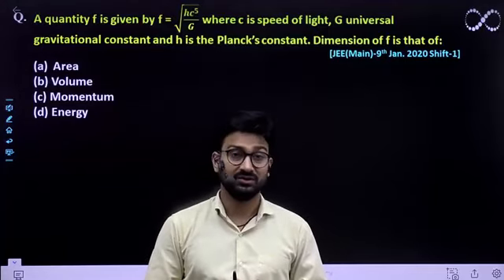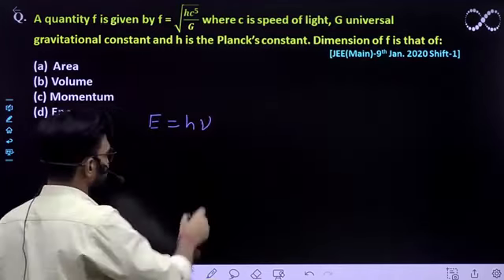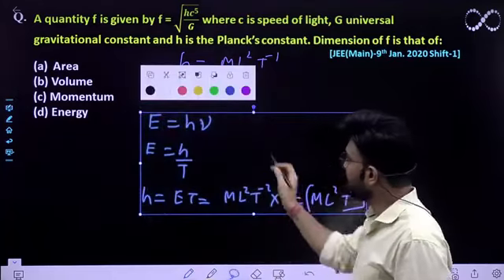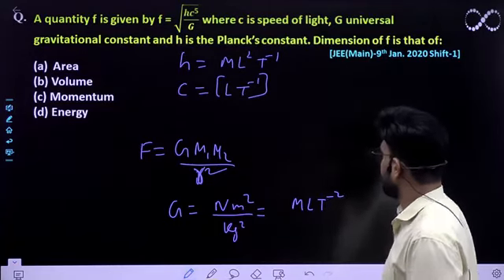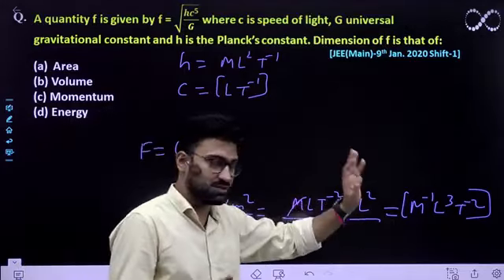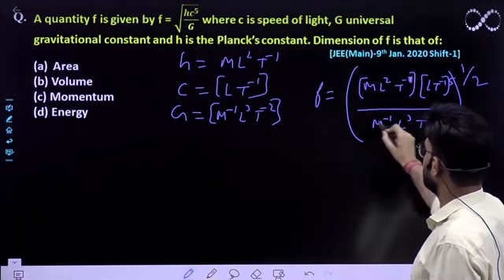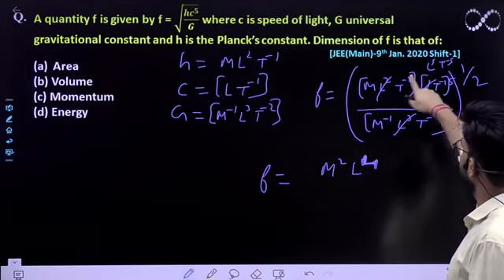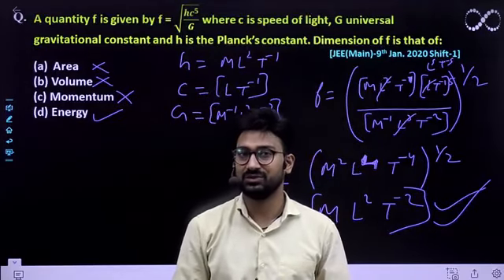Variable Velocity [JEE (Main)-9th Jan 2019-Shift-1]